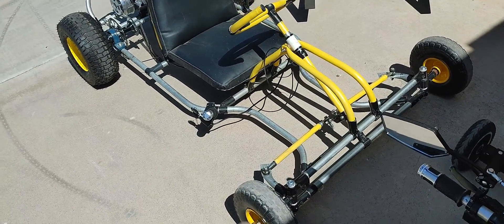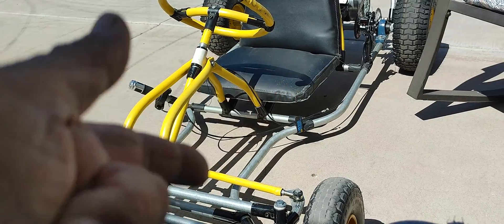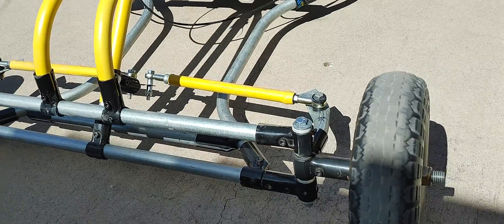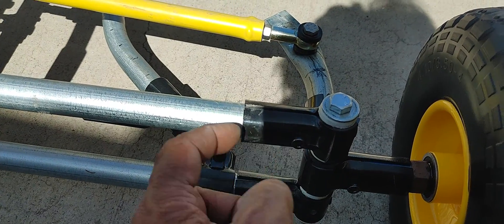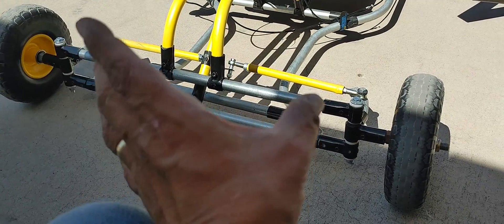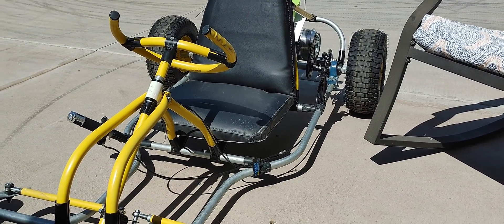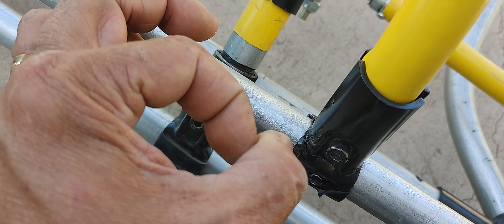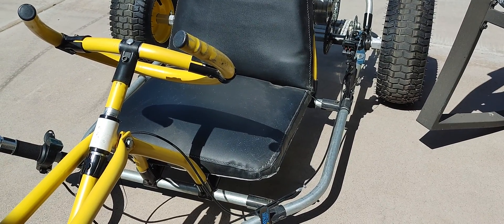DIY Racing Style Go Kart built with EMT Tubing and Maker Pipe Connectors - Mods - Part 1